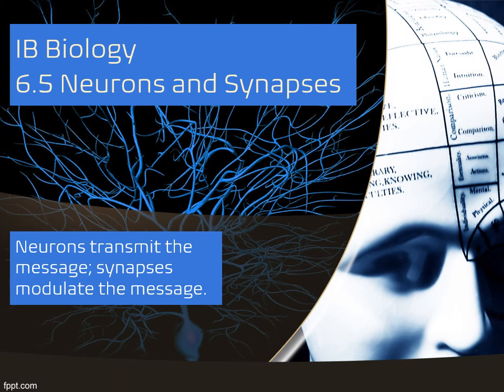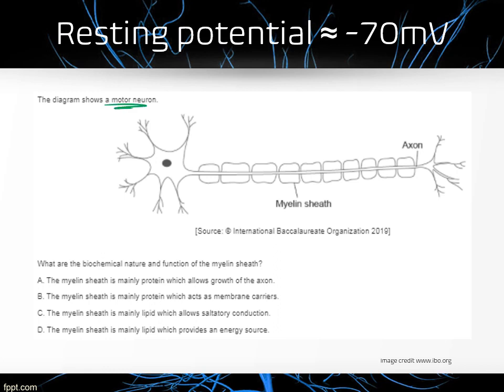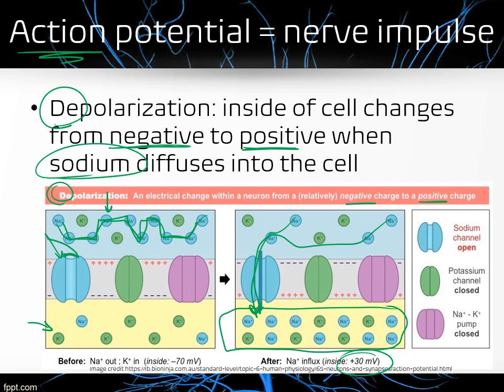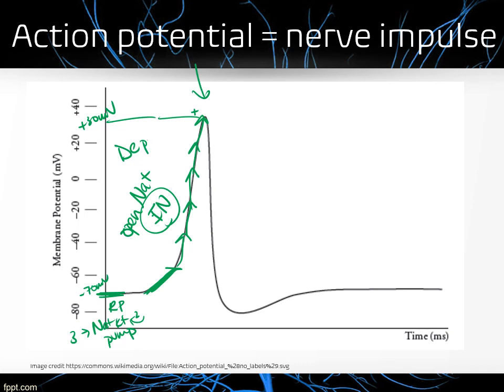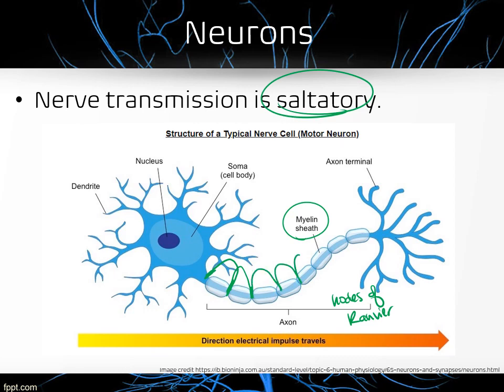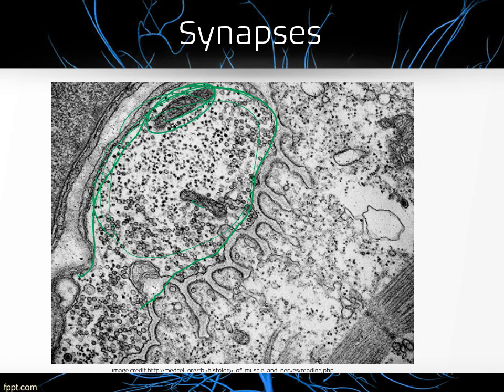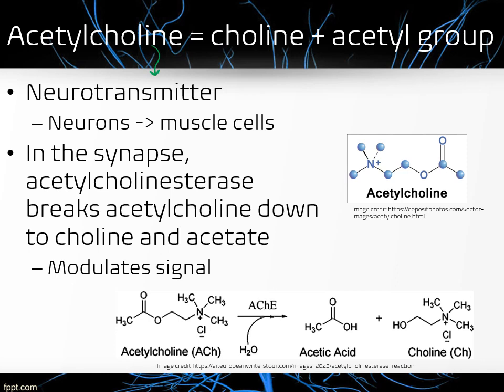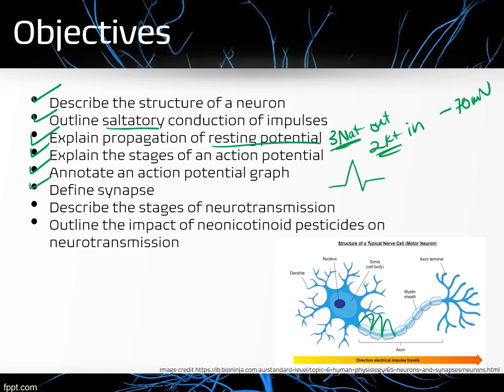IB Biology 6.5 neurons and synapses